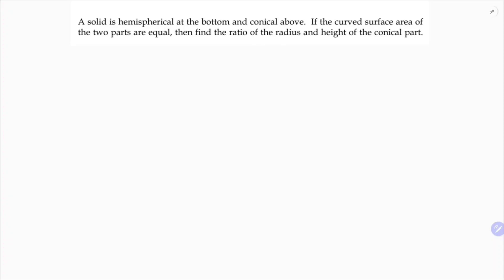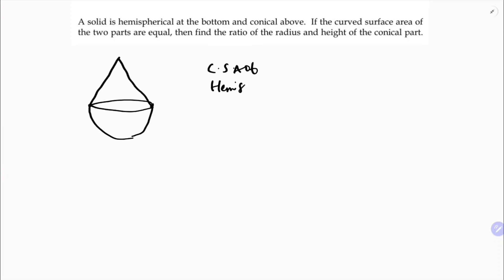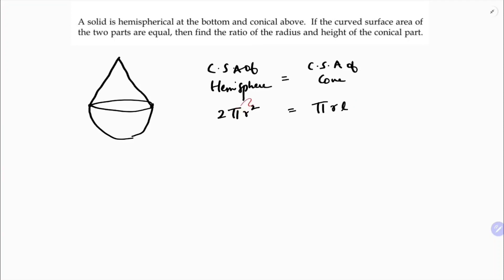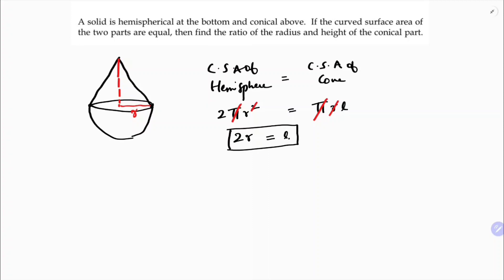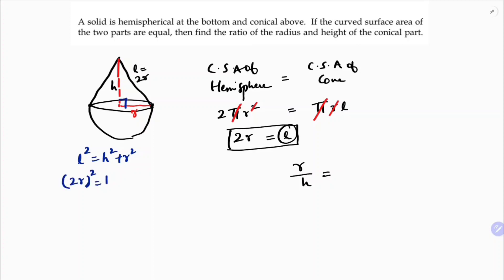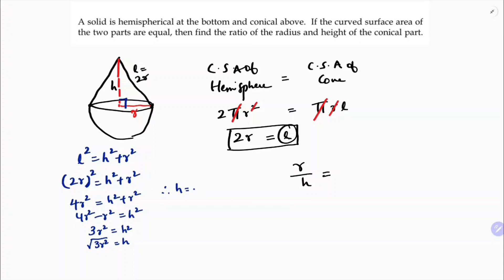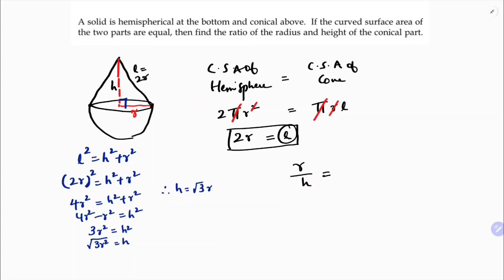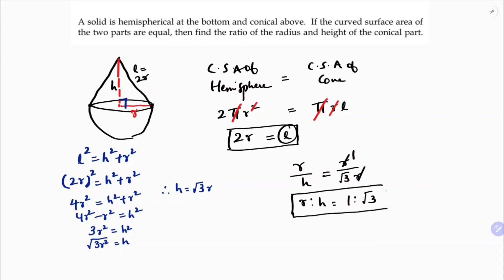A solid is hemispherical at the bottom and conical above. If the curved surface area of the 2 parts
A solid is hemispherical at the bottom and conical above. If the curved surface area of the two parts are equal, then find the ratio of the radius and height of the conical part.
CBSE 2013